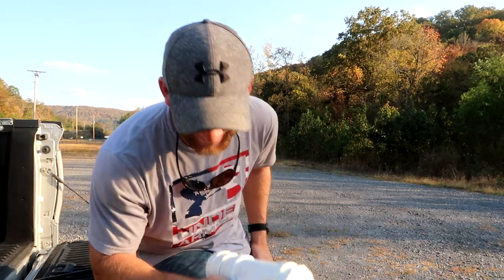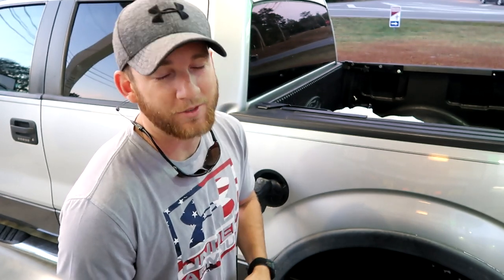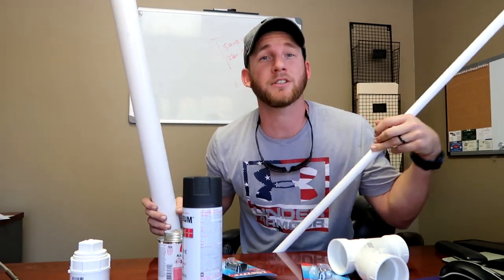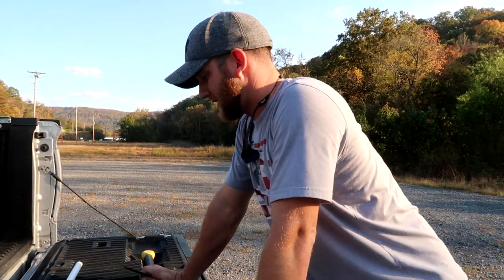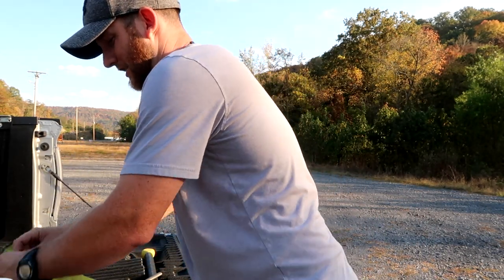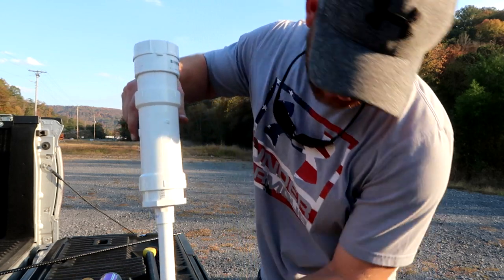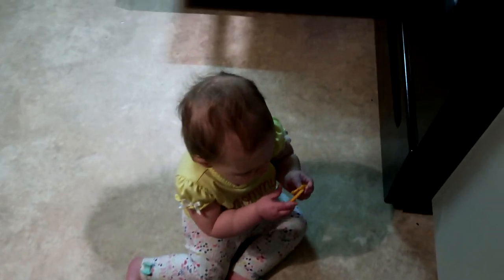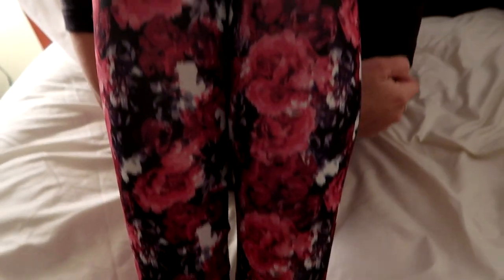How To Make A POTATO GUN!!! | Super Easy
I can't believe I let my 2 Year old shoot this potato GUN! Here is a short simple way of How To Make A POTATO GUN! It is super easy! You will see my son and my wife both shooting it so make sure you watch till the end. Also everyones favorite subject is included in my wifes daily "Sock Of The Day."  Warning: I do not reccomend anyone trying this at home but if you do be safe! Do Not Try At Home! - D.J. Starling

Vlog_011
Follow me on:

How To Make A Potato Gun | Potato Gun | Potato Pistol | How To | Sock Of The Day | Homemade Pistol | D.J. Starling |